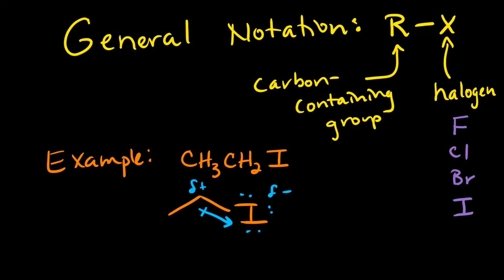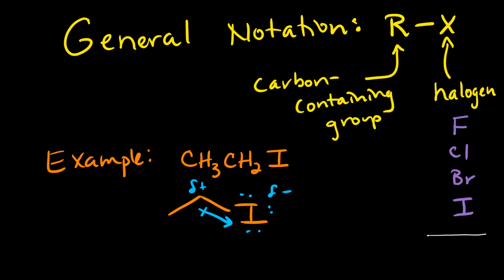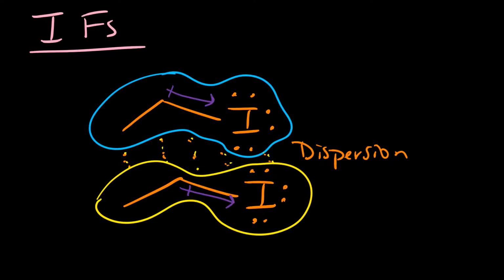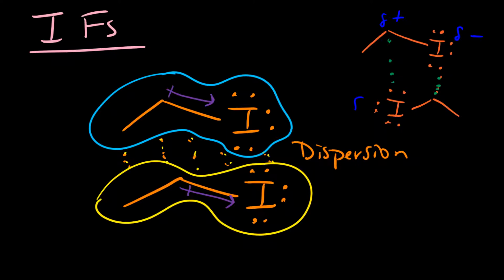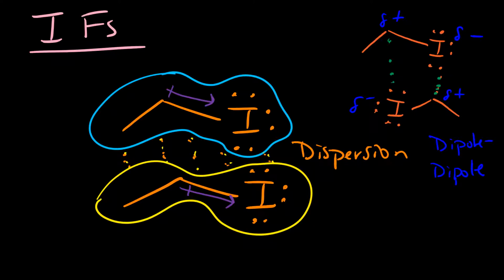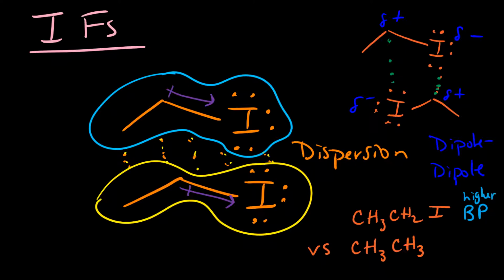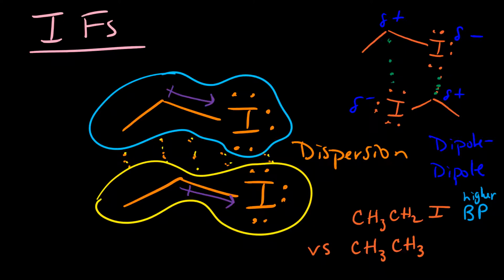Lecture 5 Part 3: Alkyl Halides